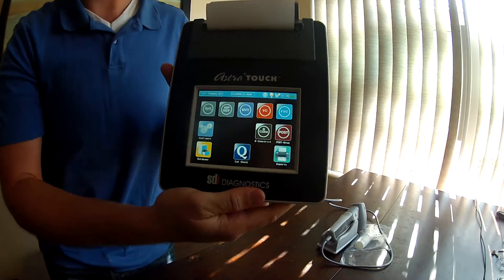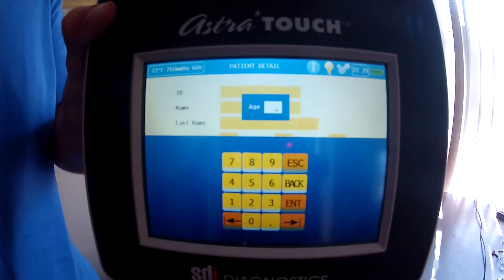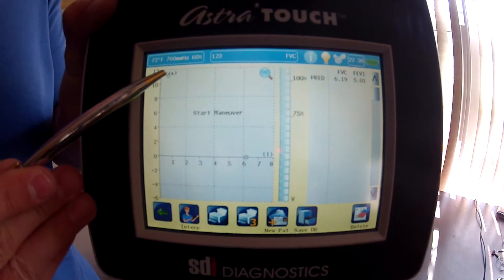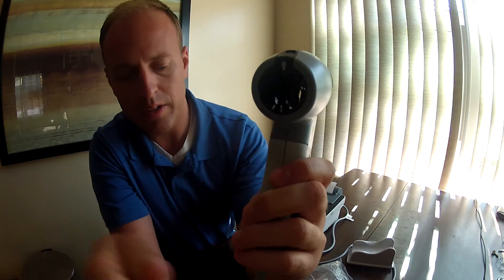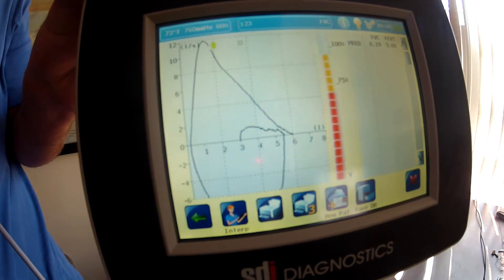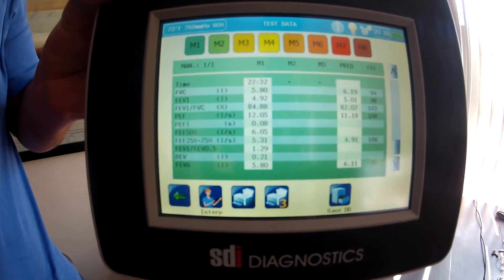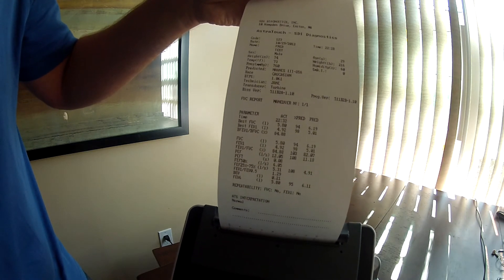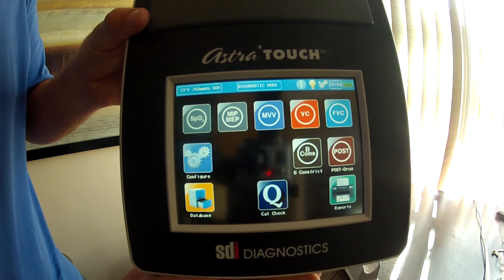ASTRA Touch Turbine Spirometer from SDI Diagnostics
Astra Touch Spirometer Demonstration. This video is intended for others to see the spirometer in action. I am not a respresentative of SDI.